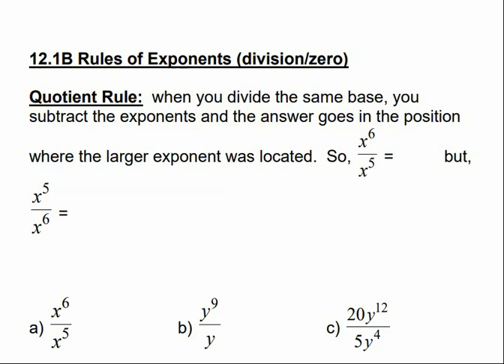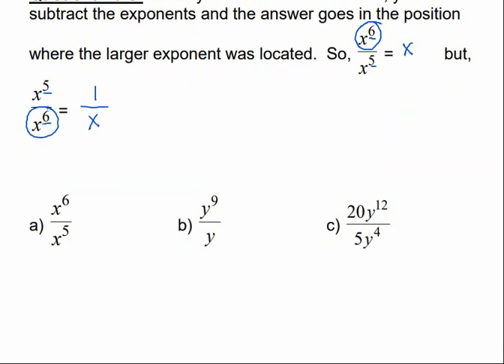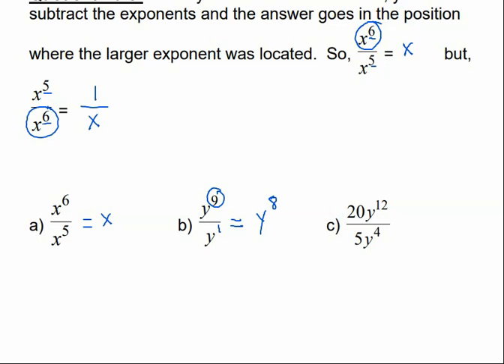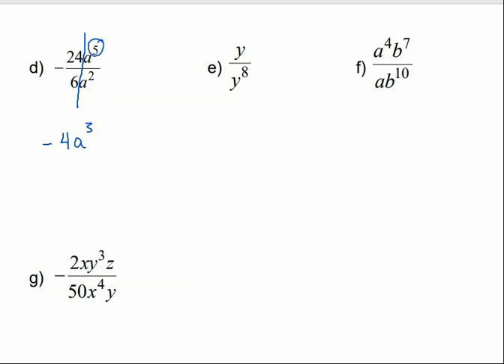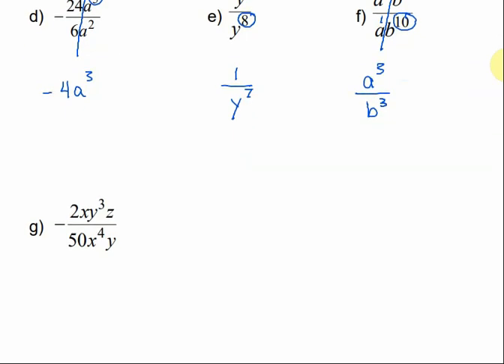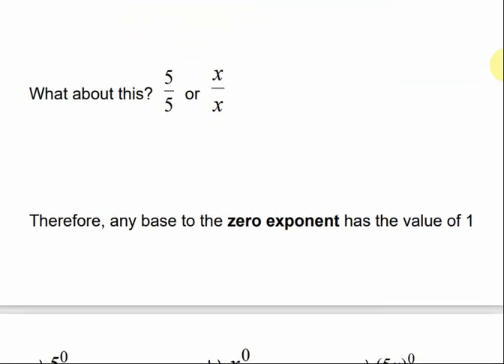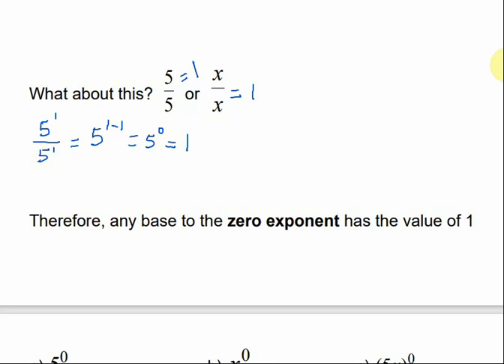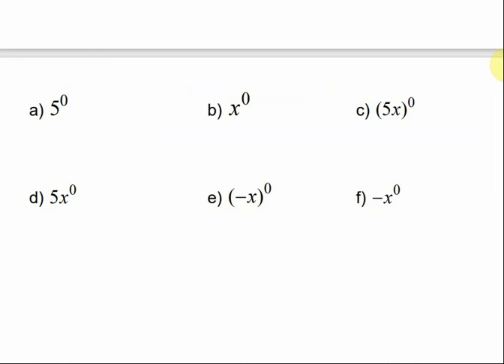Math 098 12.1 B - Rules of Exponents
This video explain the quotient rule and the zero exponent rule of exponents.